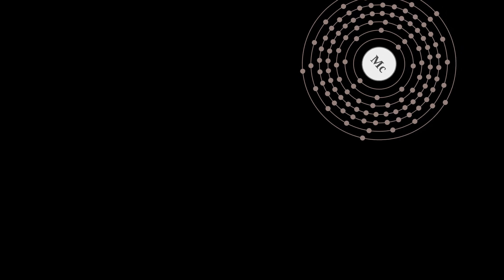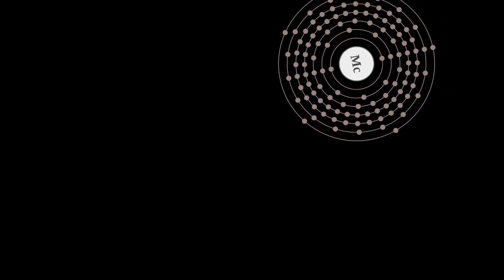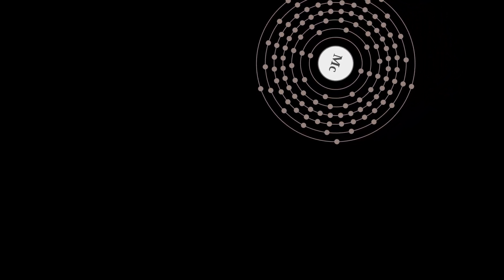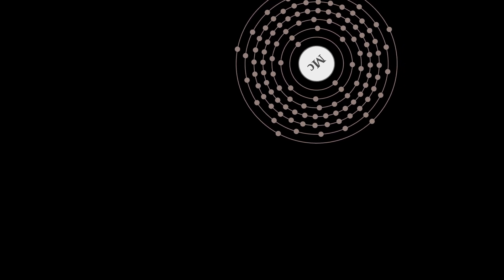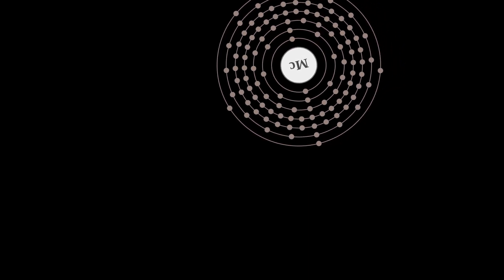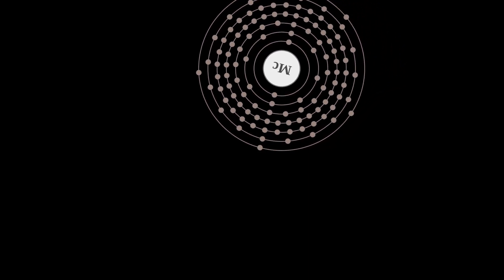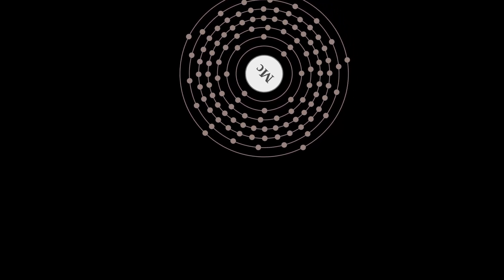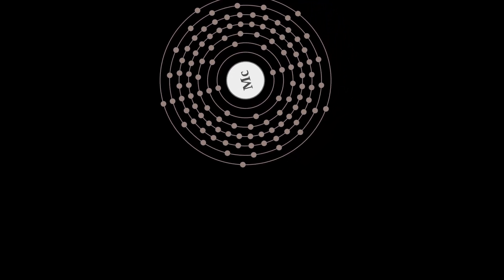What is MOSCOVIUM?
Moscovium is a synthetic chemical element with symbol Mc and atomic number 115. It was first synthesized in 2003 by a joint team of Russian and American scientists at the Joint Institute for Nuclear Research in Dubna, Russia. In December 2015, it was recognized as one of four new elements by the Joint Working Party of international scientific bodies. On 28 November 2016, it was officially named after the Moscow oblast, which the Joint Institute for Nuclear Research is situated in.

Moscovium is an extremely radioactive element: its most stable known isotope, moscovium-290, has a half-life of only 0.8 seconds. In the periodic table, it is a p-block transactinide element. It is a member of the 7th period and is placed in group 15 as the heaviest pnictogen, although it has not been confirmed to behave as a heavier homologue of the pnictogen bismuth. Moscovium is calculated to have some properties similar to its lighter homologues, nitrogen, phosphorus, arsenic, antimony, and bismuth, and to be a post-transition metal, although it should also show several major differences from them. In particular, moscovium should also have significant similarities to thallium, as both have one rather loosely bound electron outside a quasi-closed shell. About 100 atoms of moscovium have been observed to date, all of which have been shown to have mass numbers from 287 to 290.